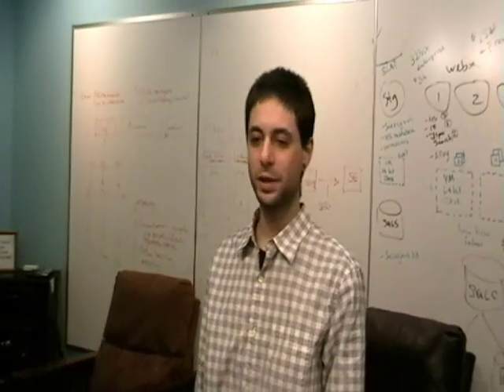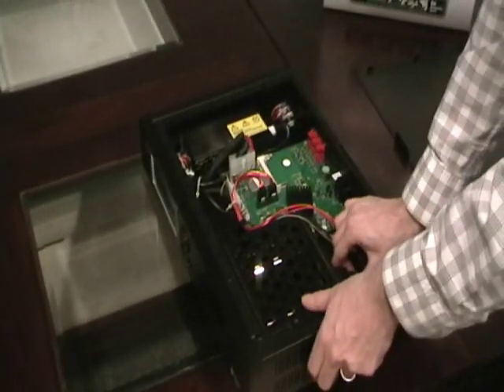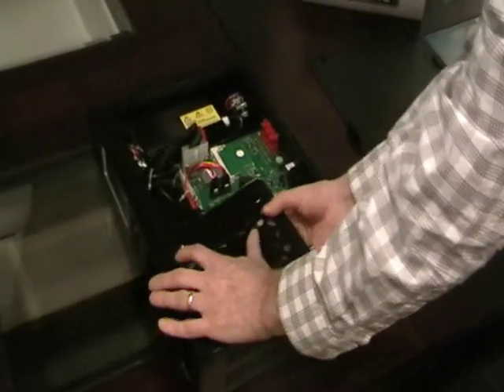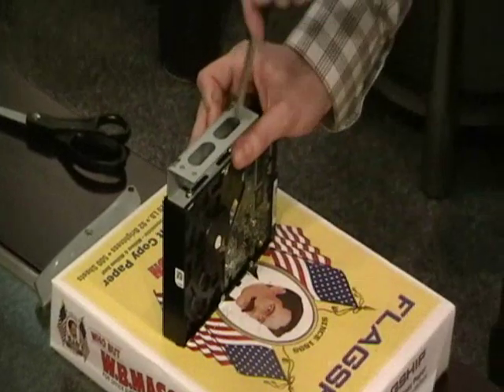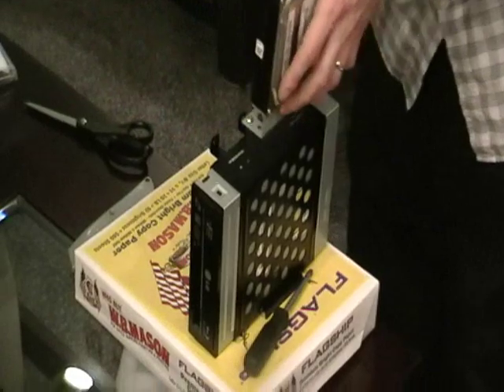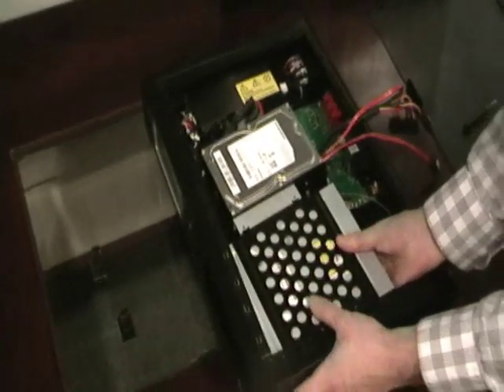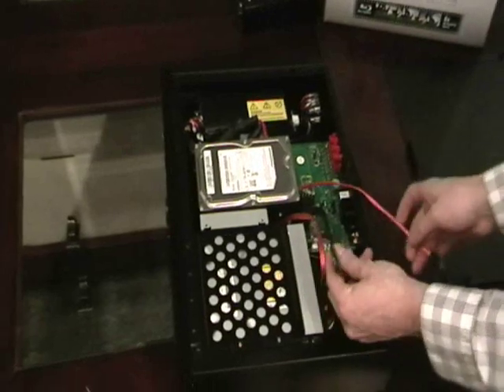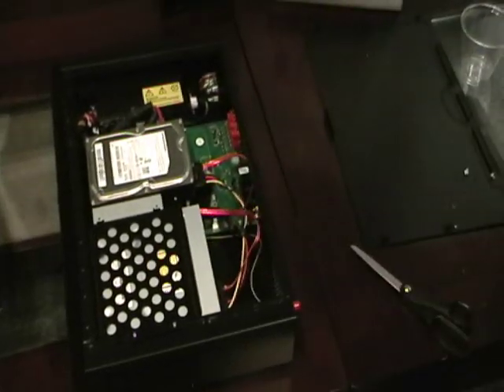Popcorn Hour C-200 Mod - Blu-ray Drive & 3.5 Hard Drive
TeknologikL from CR4 shows you how to modify your Popcorn Hour C-200 to install a Blu-ray optical disc drive and a 3.5 desktop hard drive. The only extra piece you will need is a U-bracket for attaching a 3.5 hard drive to a 5.25 optical drive bay.